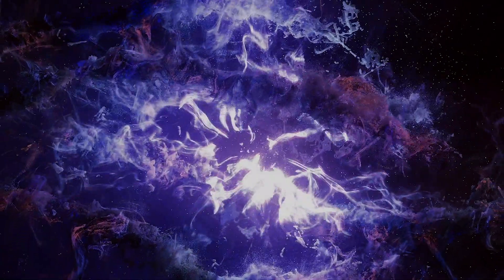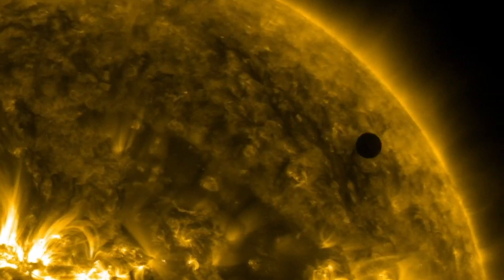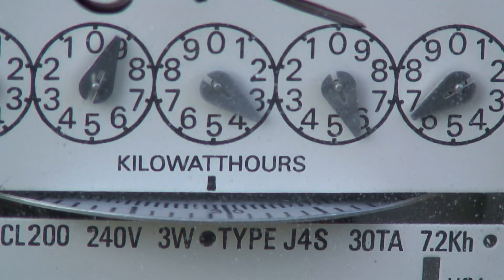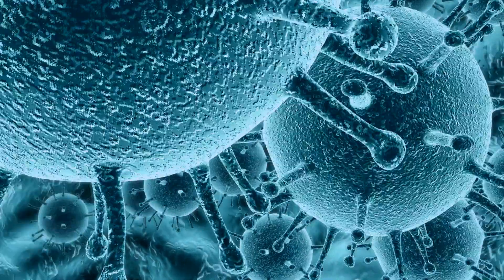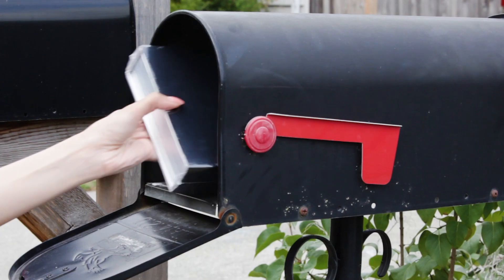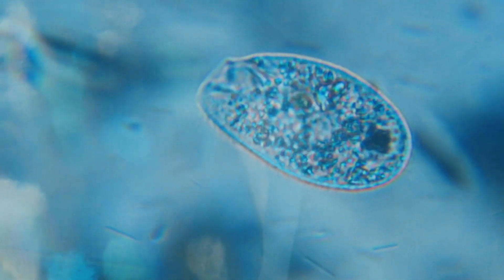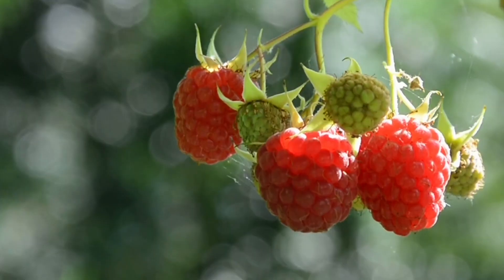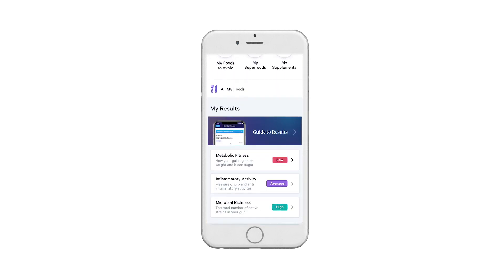The Universe Inside You